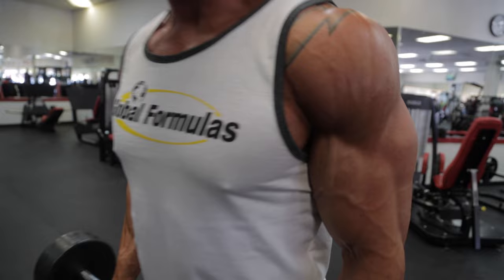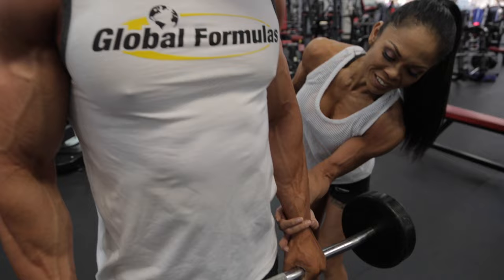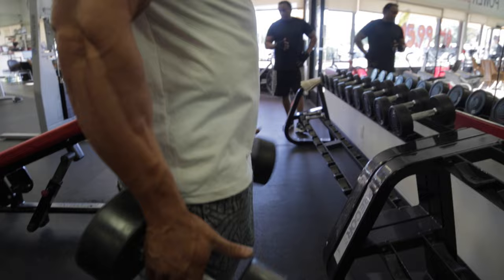James Hurst, Men's Physique IFBB Pro getting freaky with Super Bio Freak 2.0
Training after the  Ferrigno Legacy where I took home the gold.  Michelle Mein, IFBB Bikini Pro and I got our freak on! The freakiness and pump is powered by Global Formulas Super Bio Freak 2.0!

Get your FREAK ON and order this out of this world pre workout Make sure to use exclusive code: "obeythebolt" to save some moolah!

Location:
Power Of Fitness , Palm Springs

Video by: MaiTie Productions